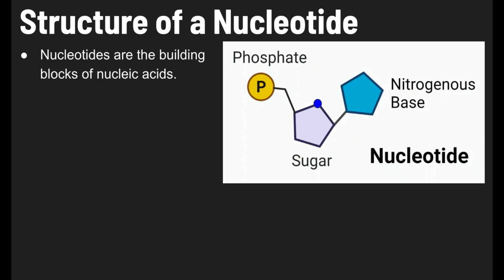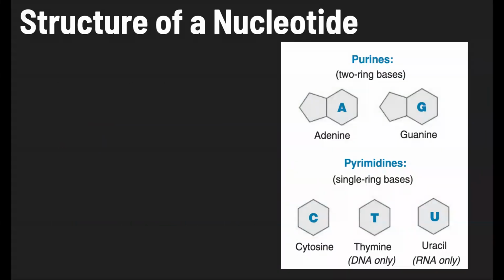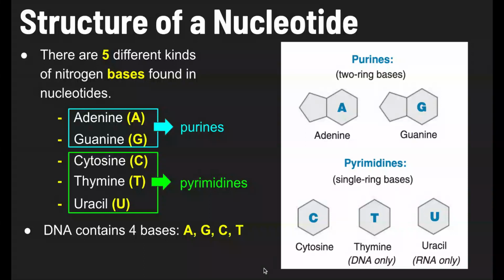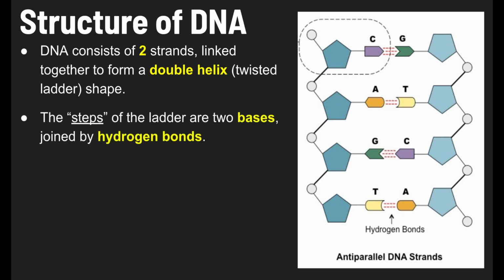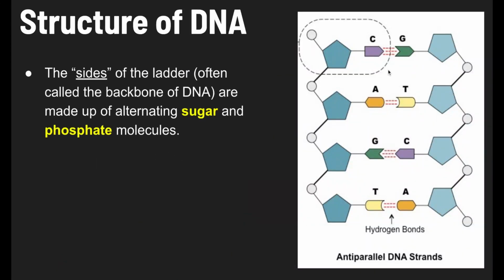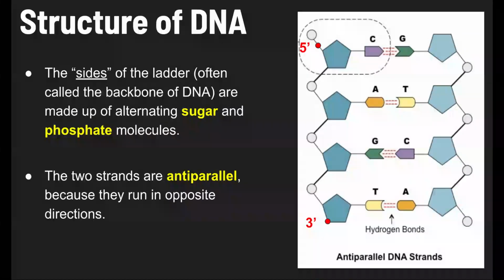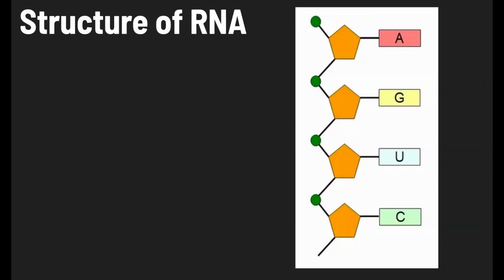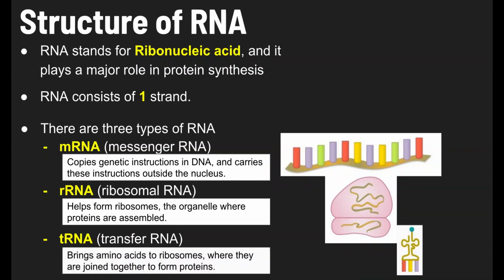7.2- DNA vs. RNA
The goal of this video is summarize some of the similarities and differences in DNA and RNA.